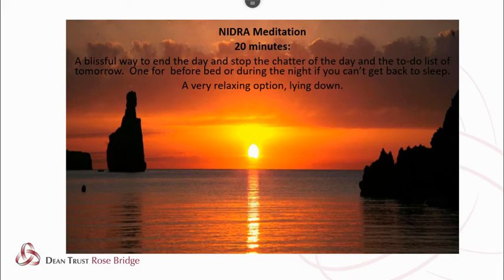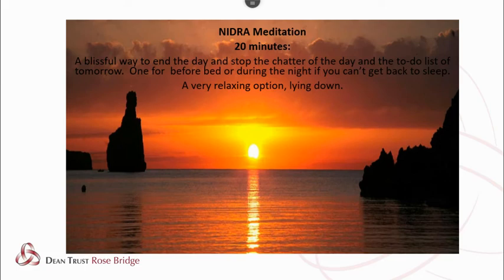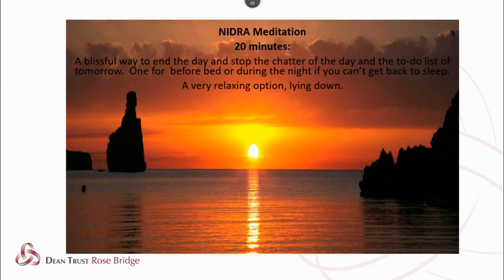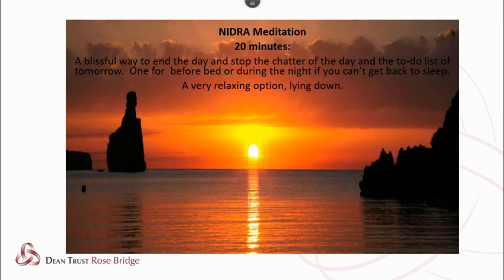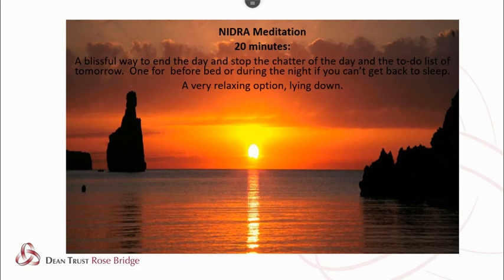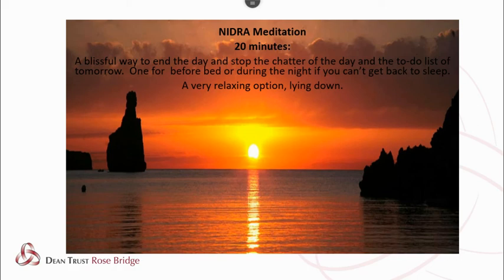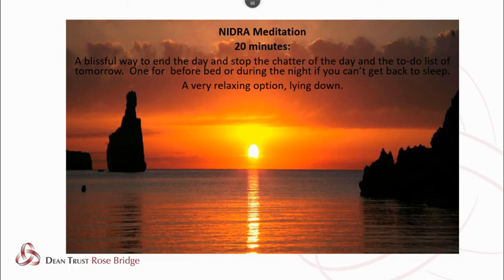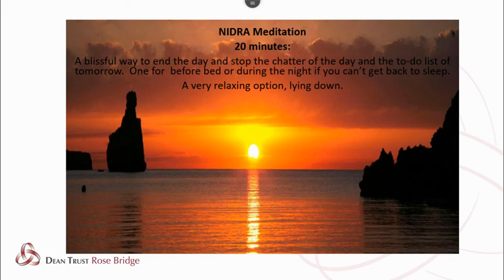DTRB: Nidra Meditation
Part of our 'at home' support series throughout January 2021.